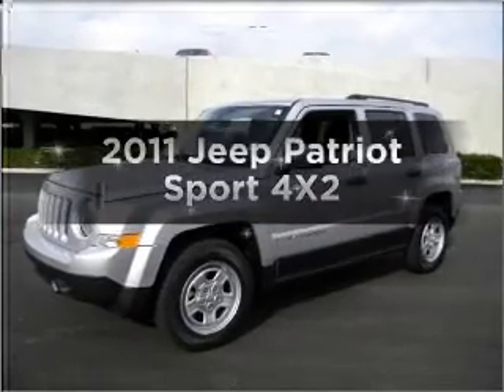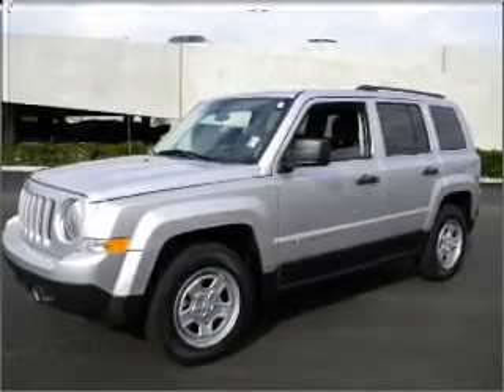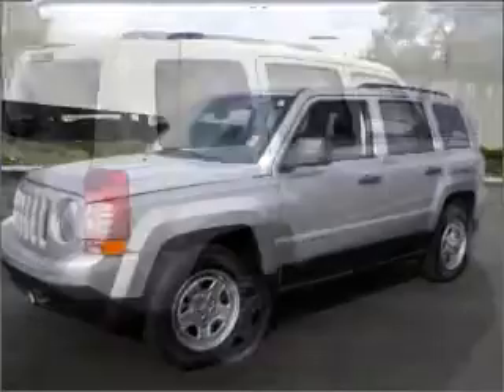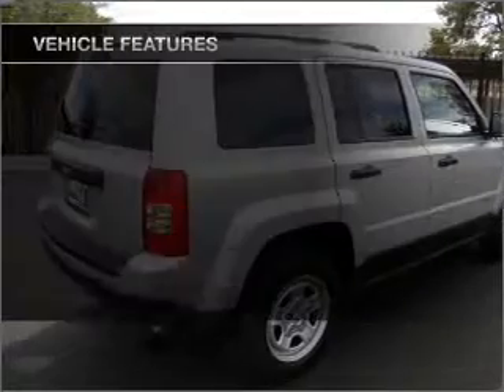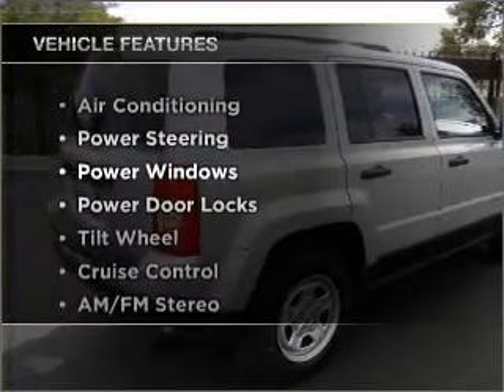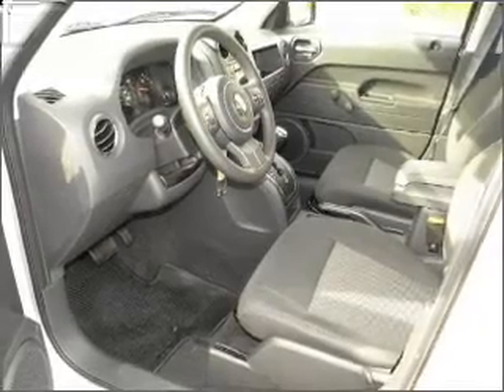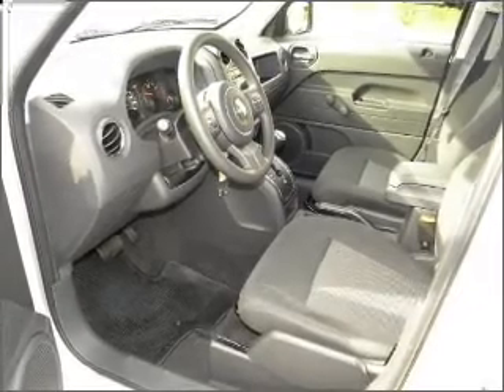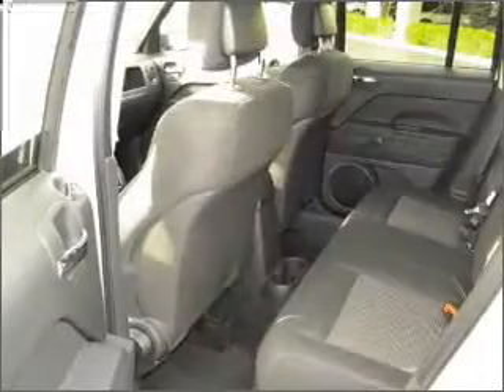2011 Jeep Patriot - Phoenix AZ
Year: 2011
Make: Jeep
Model: Patriot
Trim: Sport 4X2
Engine: 4 cylinder 2.0 Liter
Transmission:
Color: Bright Silver
Mileage: 0
Address:
2425 West Camelback Road